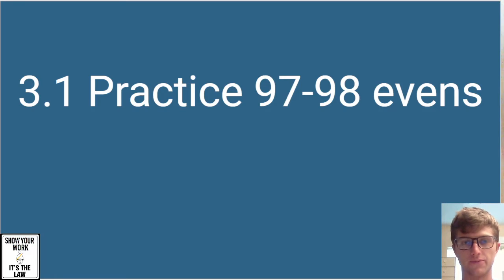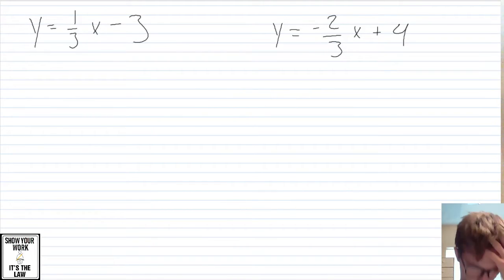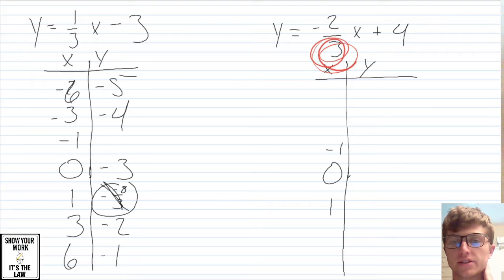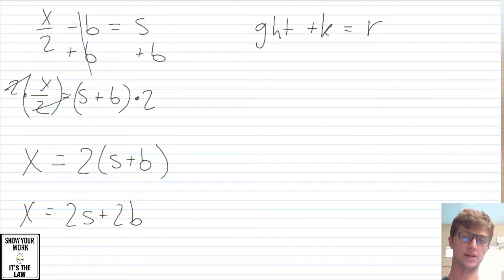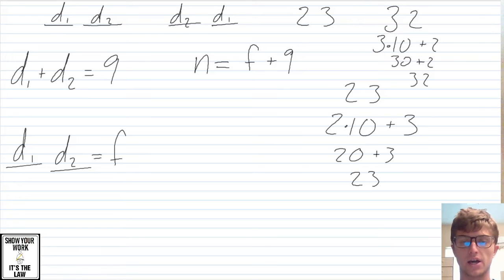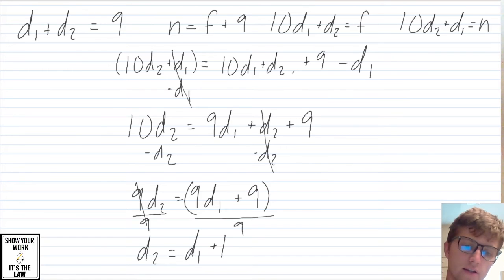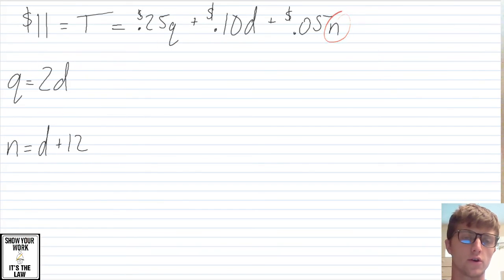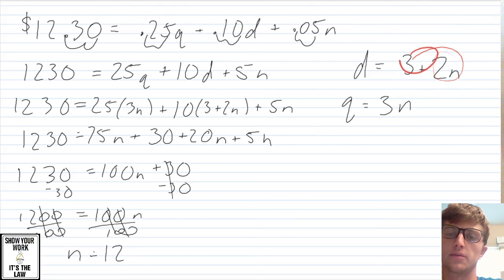3.1 Practice 97-98 Evens